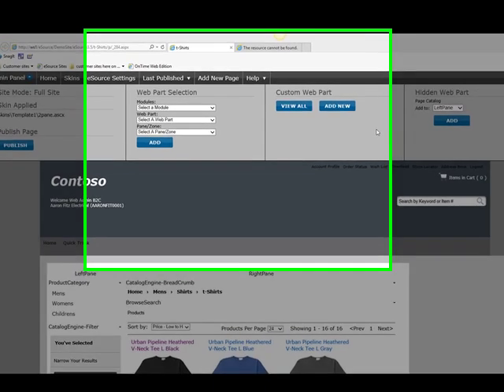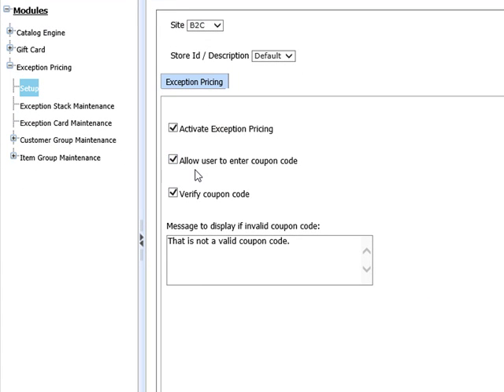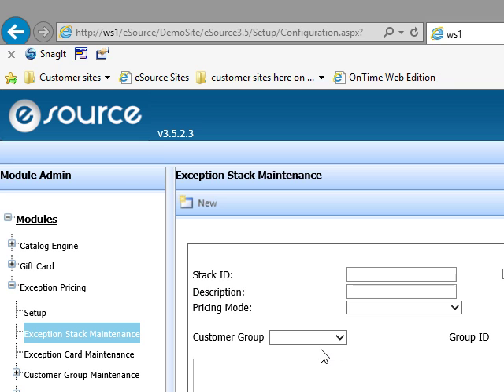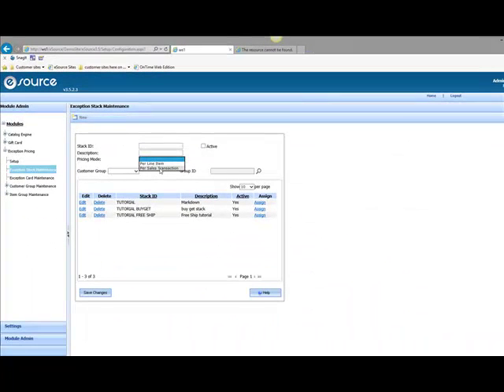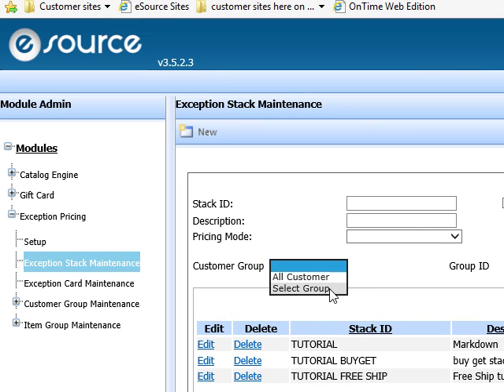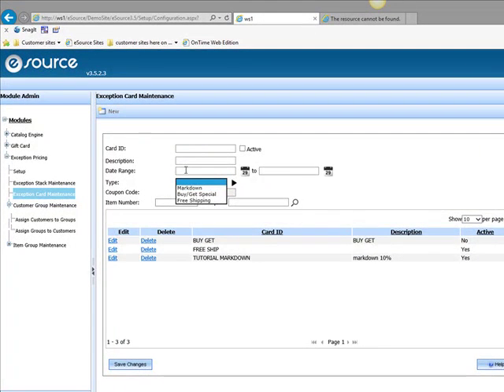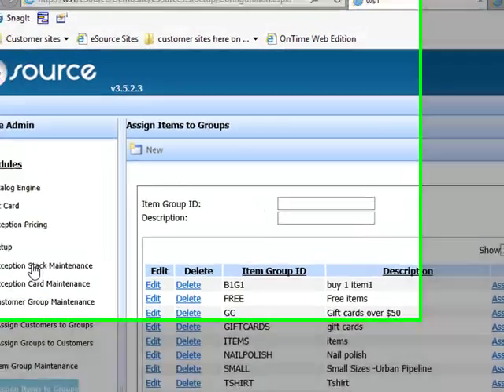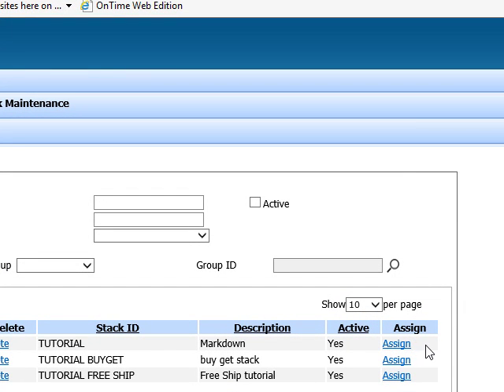Exception Pricing Overview